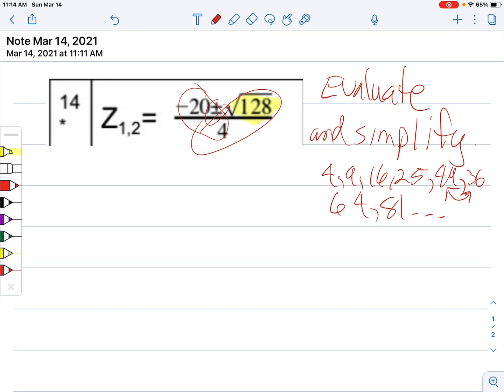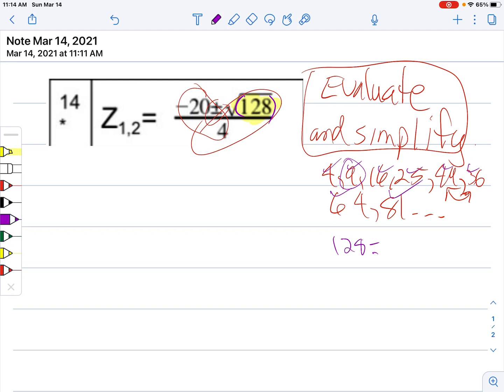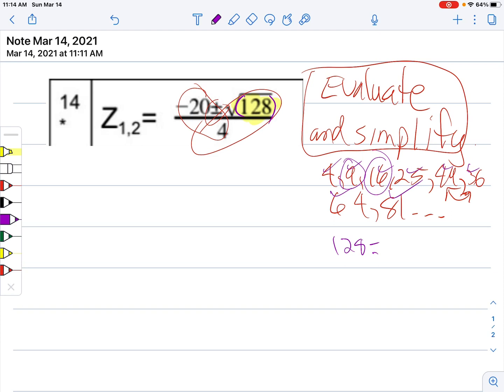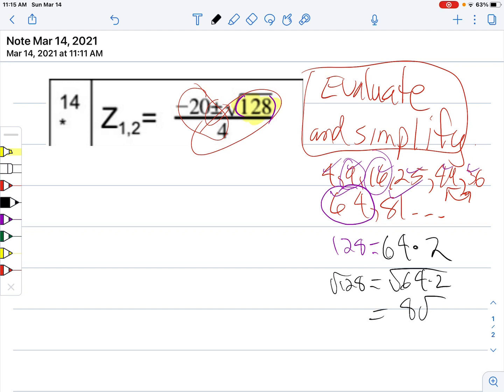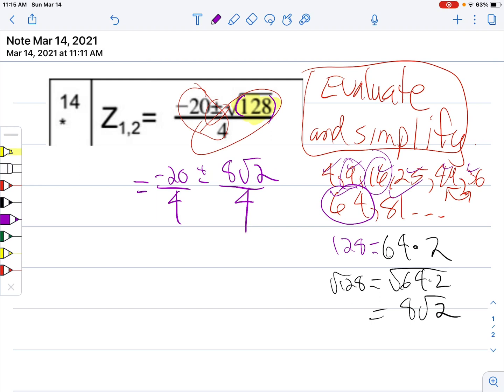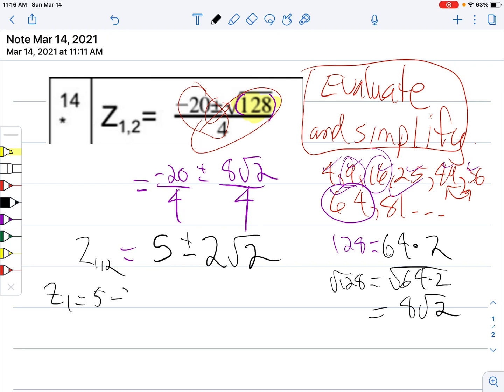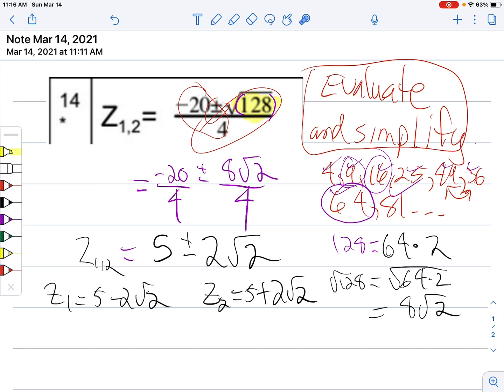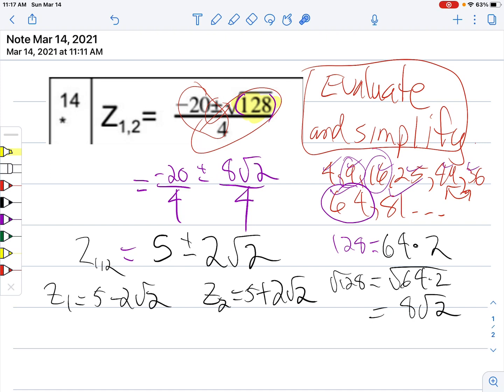Evaluating Radicals - Getting Ready to Solve Quadratics